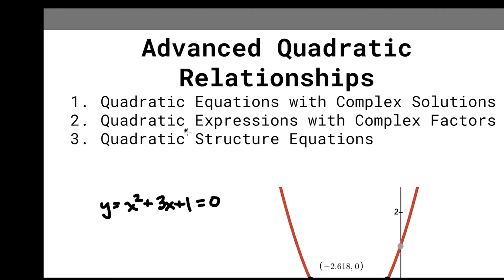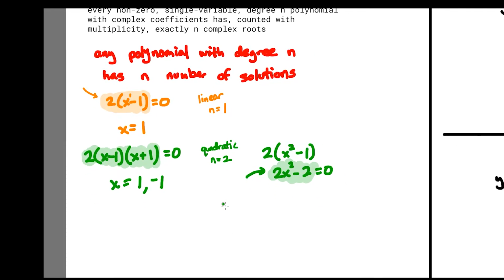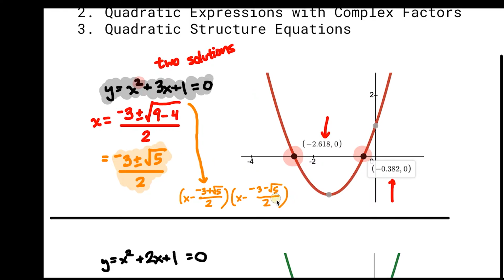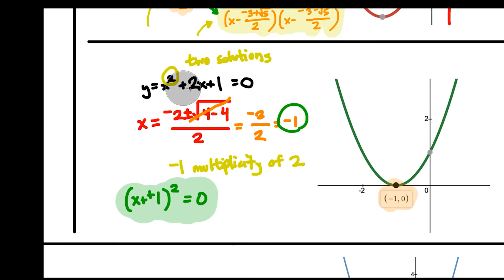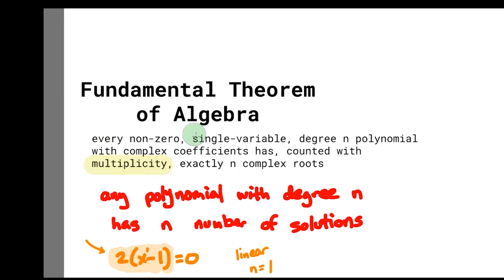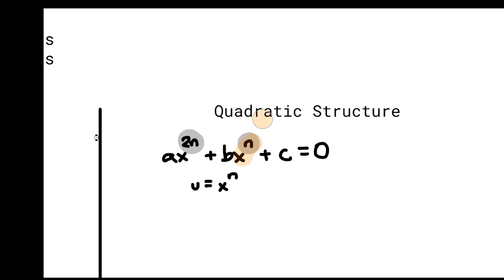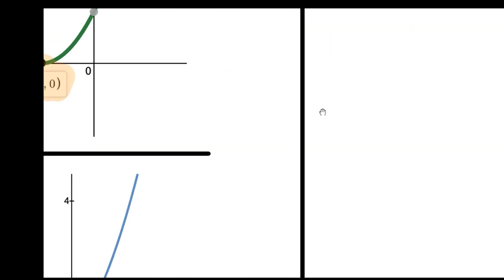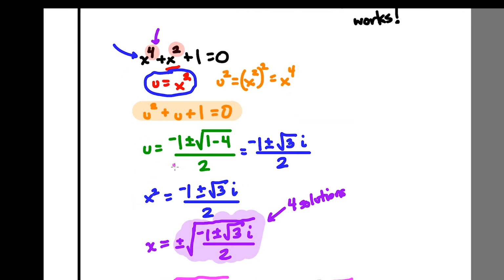Advanced Quadratic Relationships - Algebra 2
This is a breakdown of advanced quadratic relationships including quadratic equations with complex solutions, quadratic expressions with complex factors, and quadratic structure equations.